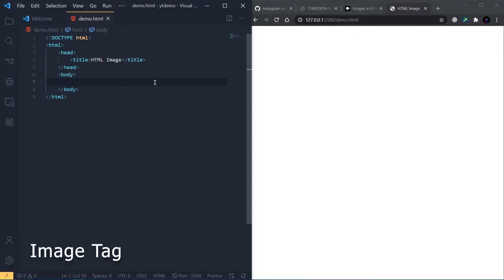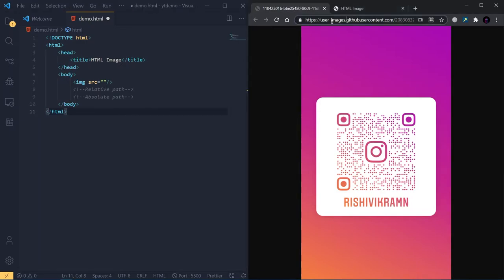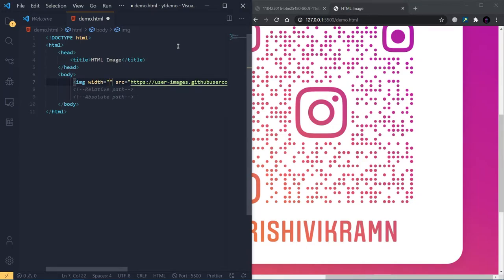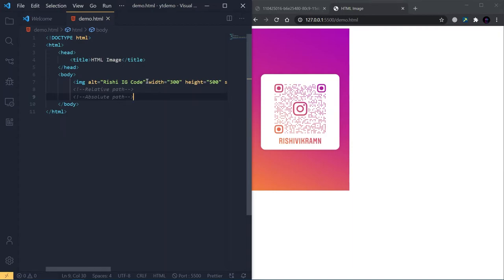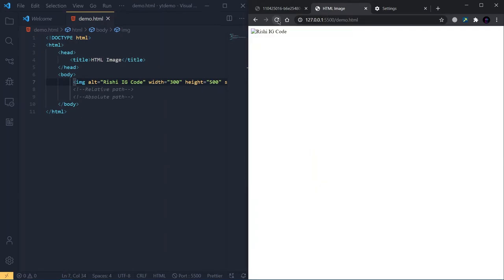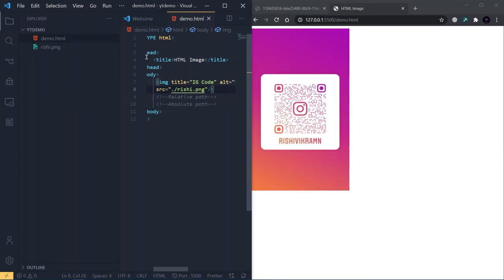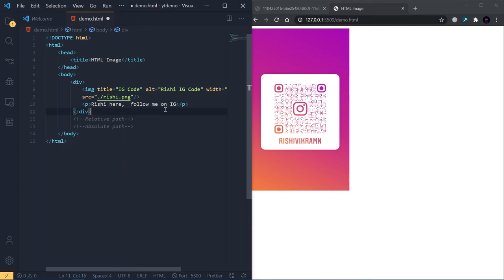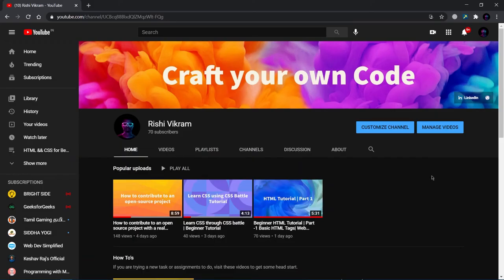HTML5 Tutorial Series Part 2 | Image, Figure and Figcaption Tags | Web Development Course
Every Software Developers have to know about designing an entire website from scratch. In this video series, I am going to show you how to design a web page using plain HTML. In this particular video, I am going to explain how to insert an image into the webpage using img tag, figure, and figcaption tags.

⏰ TimeStamps:
00:00   Introduction
00:27   Image Tag
03:57   Image caption using div
04:29   Figure and FigCaption Tag
05:01   Conclusion